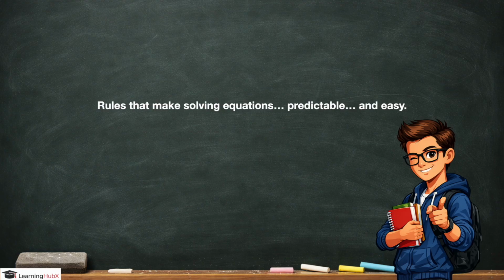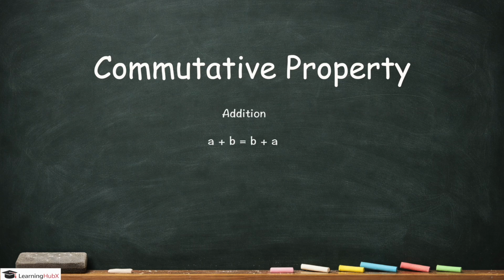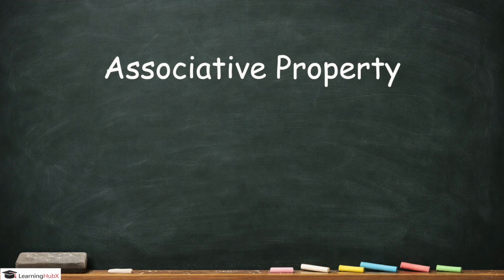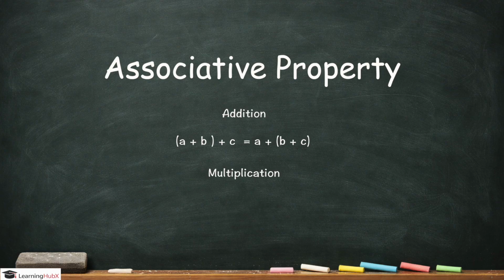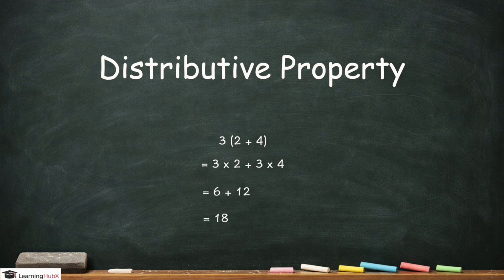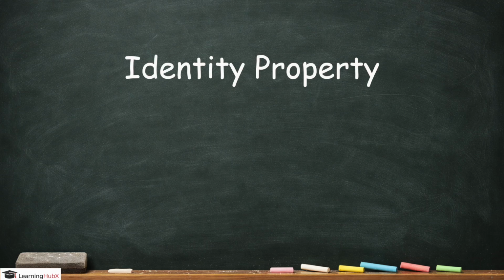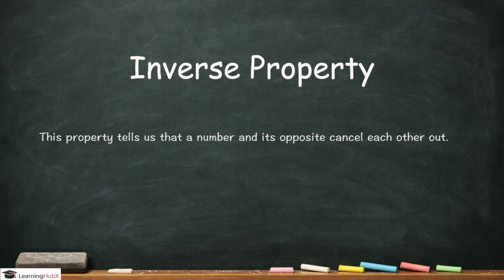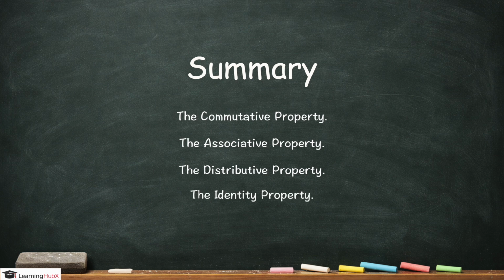Properties of Algebra Explained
Welcome to LearningHubX.com

Properties of Algebra Explained | Commutative, Associative, Distributive & More

In this lesson, we explore the Properties of Algebra, the fundamental rules that make solving equations and simplifying expressions much easier.

You’ll learn the six key properties:

✔️ Commutative Property – change the order
✔️ Associative Property – change the grouping
✔️ Distributive Property – expand brackets
✔️ Identity Property – no change
✔️ Zero Property – becomes zero
✔️ Inverse Property – cancels out

Through clear explanations and examples, you’ll understand not just what these properties are, but why they are useful in real problem-solving.

👉 By the end of this lesson, you’ll be able to:
• Rearrange equations confidently
• Solve problems more efficiently

We’re building a complete learning platform with lessons, examples, and practice to help you master maths, English, and more — step by step.

New videos added regularly to help you succeed in school and beyond.